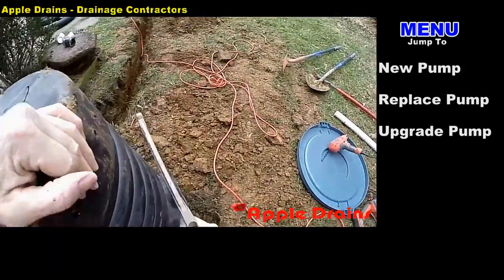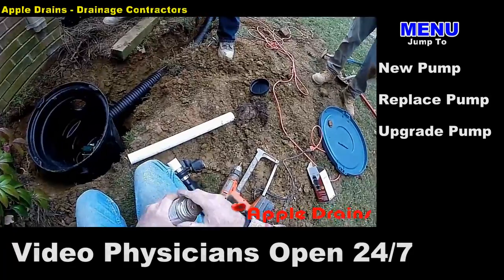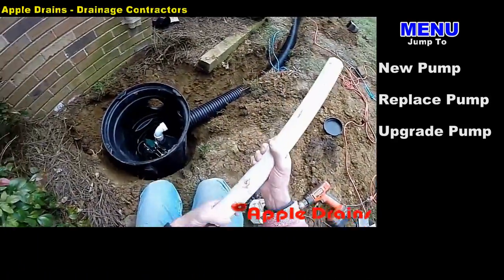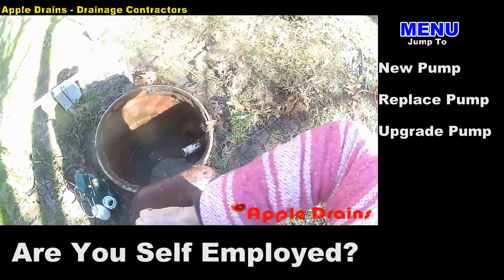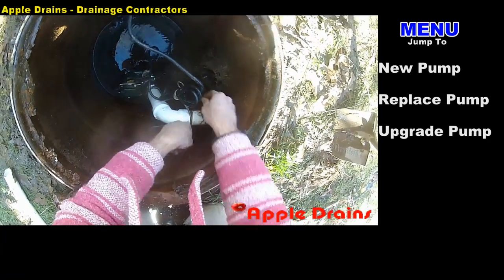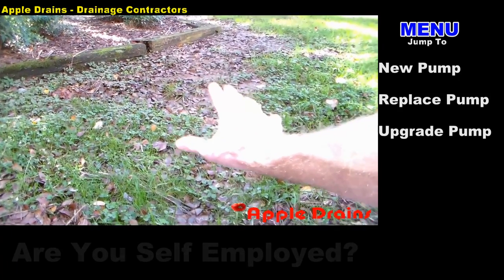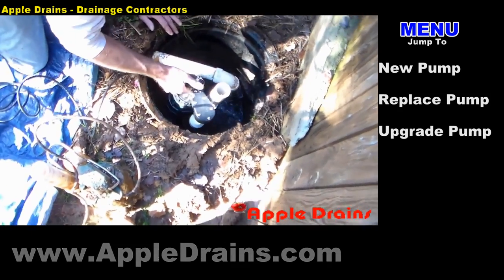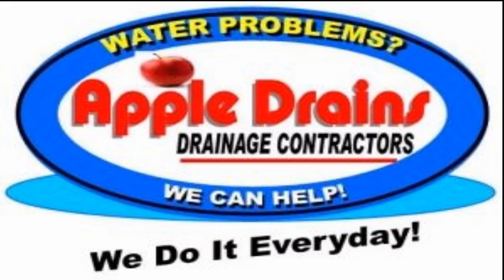How To Install Sump Pump, 3 examples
How to install, replace or upgrade the sump pump. 3 examples with video control. Easy step by step, for do it yourself project.

Apple Drains
Drainage Contractors

since 1997

More how to tips